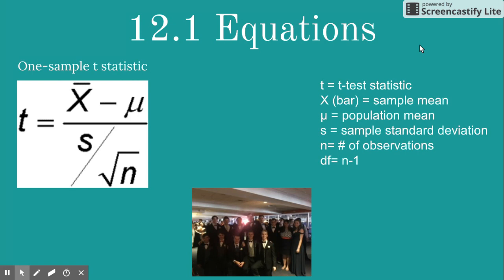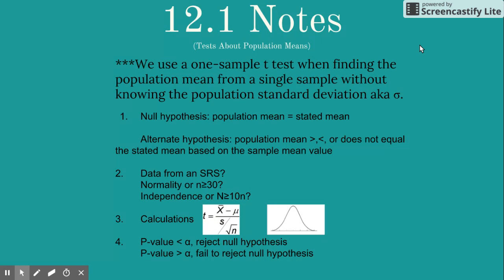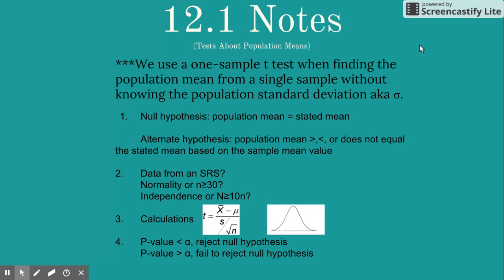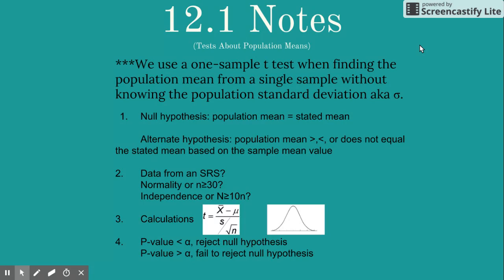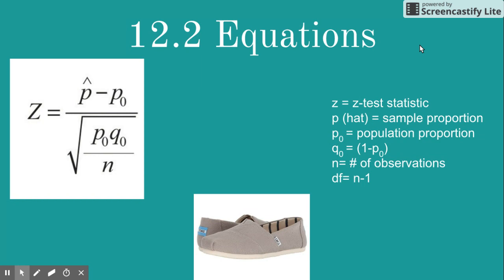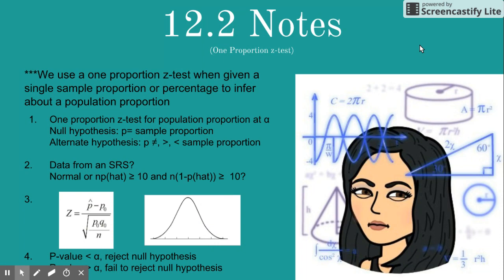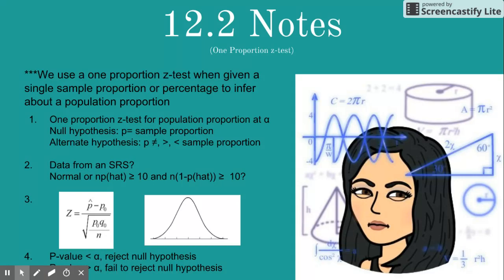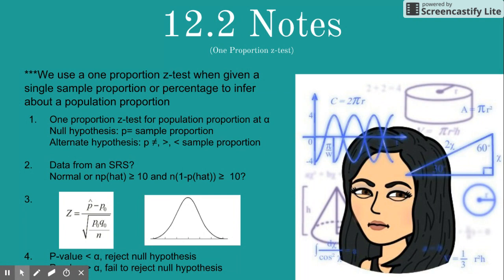Jon and Nolan - Chapter 12